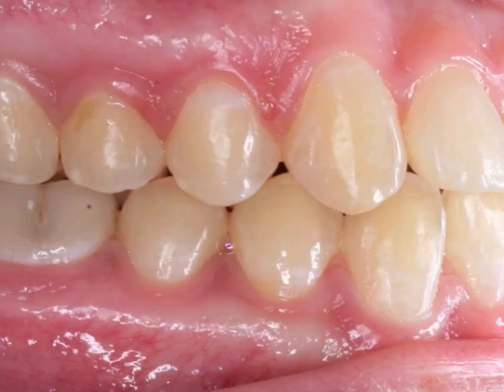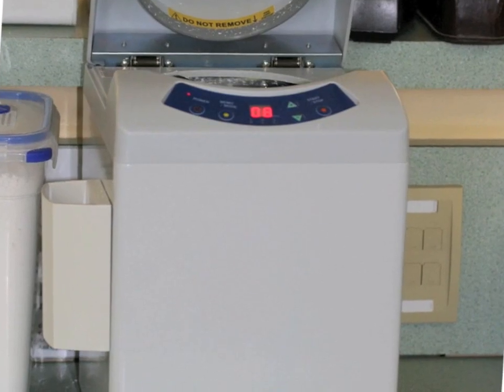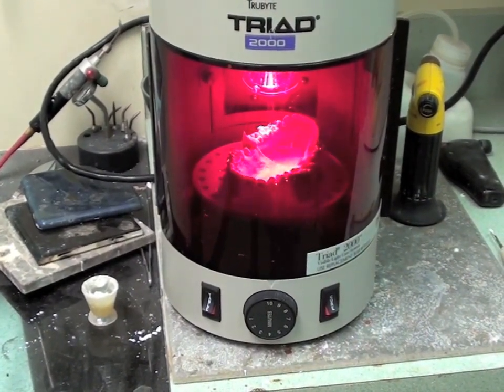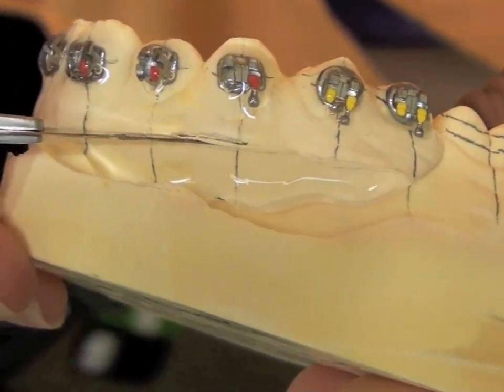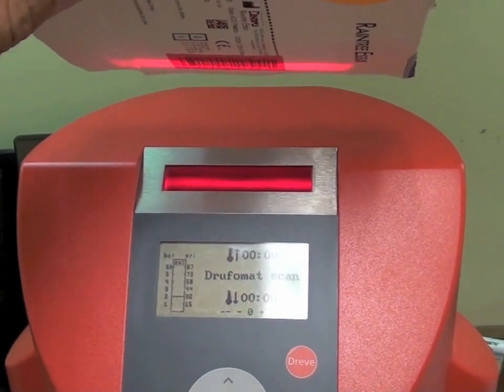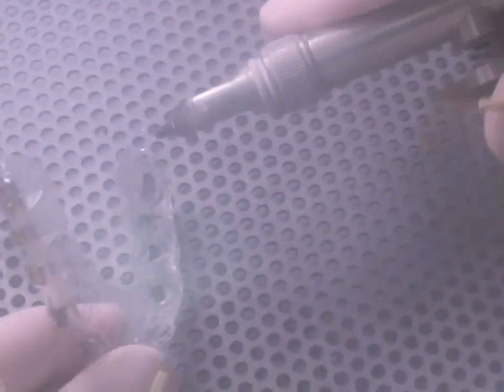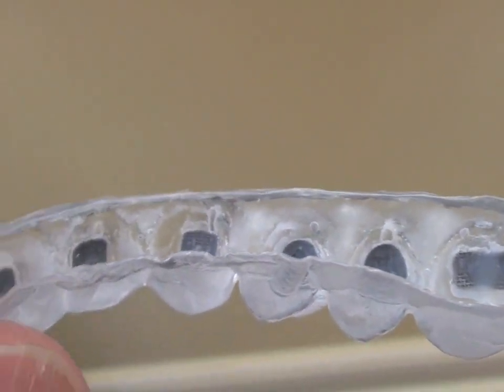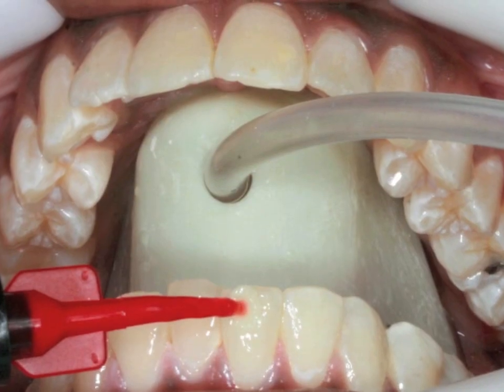Indirect Bonding Technique by Miller Orthodontics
Dr. Robert Miller explains his process for indirect bonding